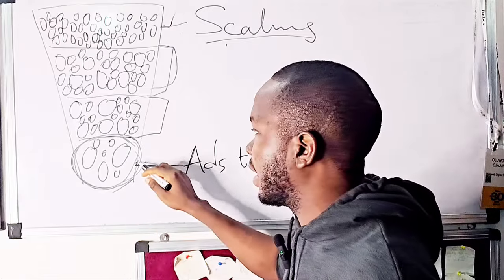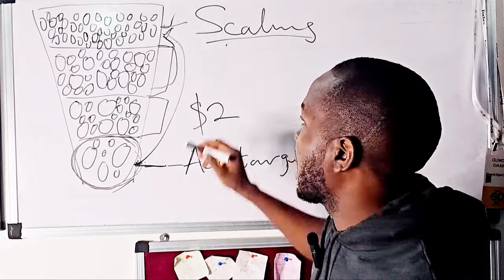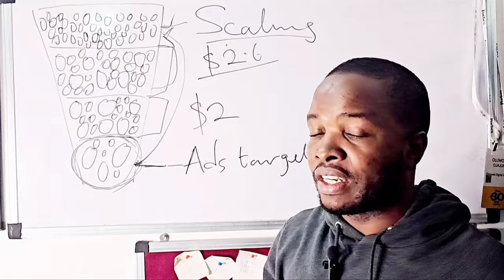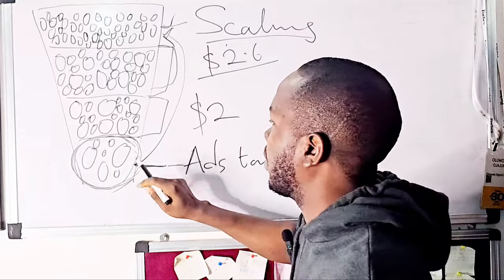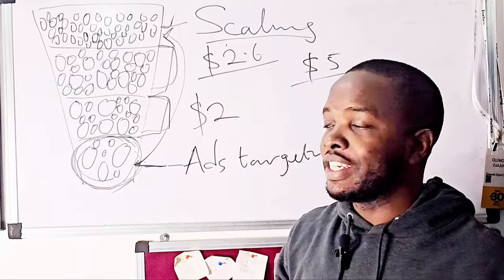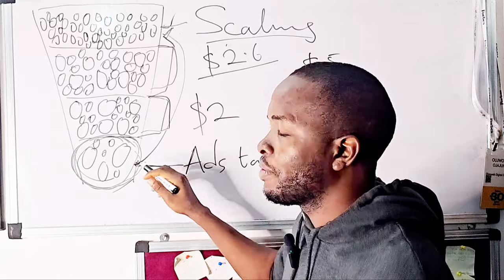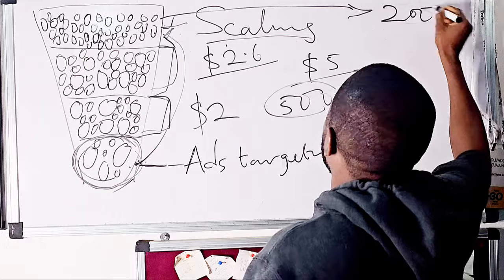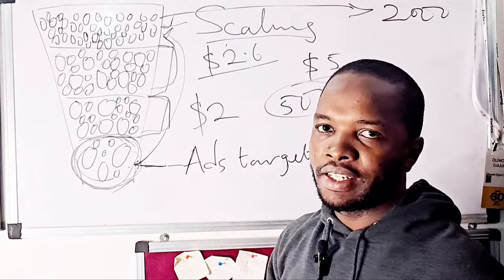Google Ads Scaling Explained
When you scale your online advertising, you are expected to get increasing number of results.

However, there are many things you need to understand about the principle of ads scaling, and this video explained some of it.

I am the Google advertising specialist.

Do you want me to manage your Google ads?